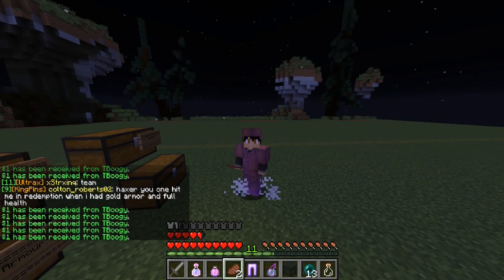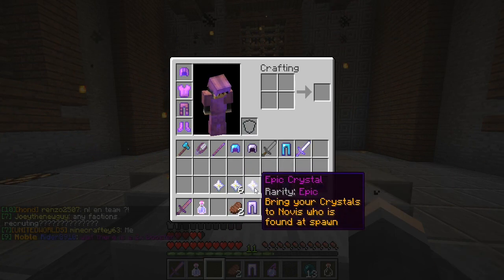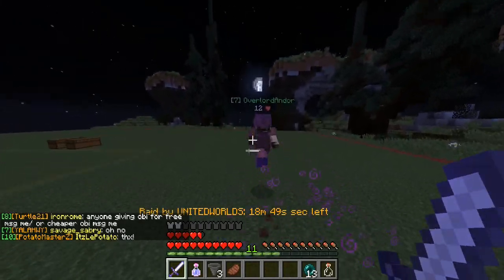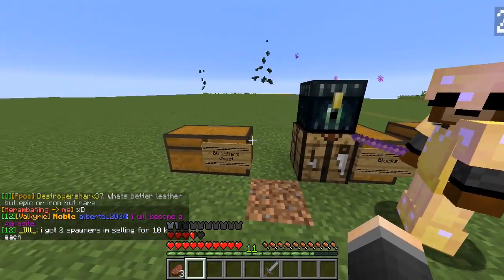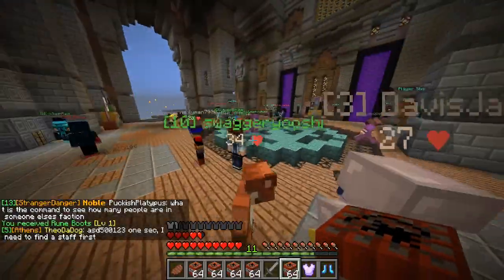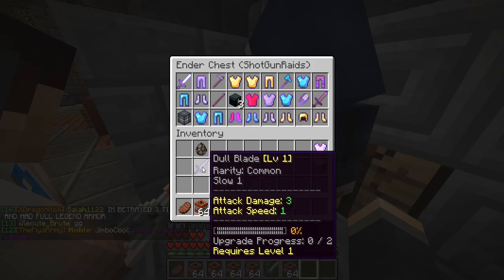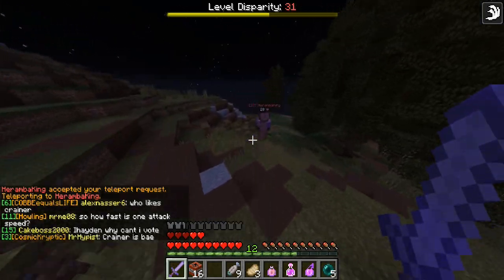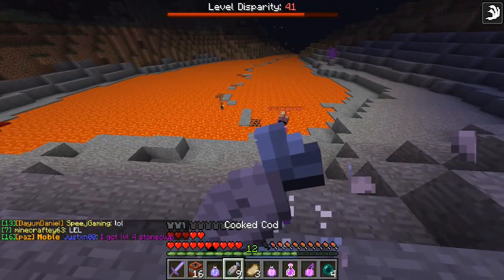Minecraft RPG FACTIONS | LEGENDARY GEAR & RAIDED LIVE! #2 (Pitforge)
RPG Factions on Pitforge :O

Outro: Holly Drummond - Stronger (Mielo Remix)